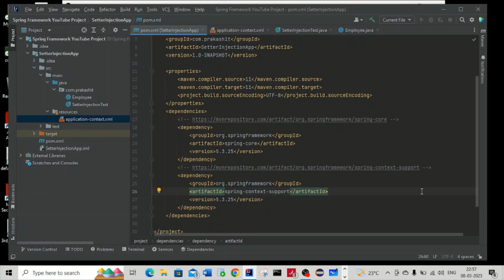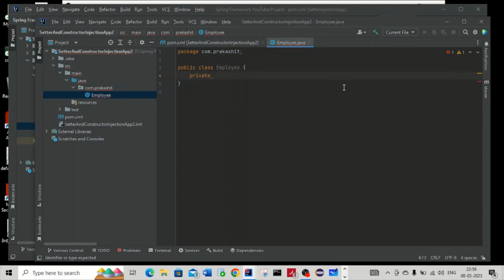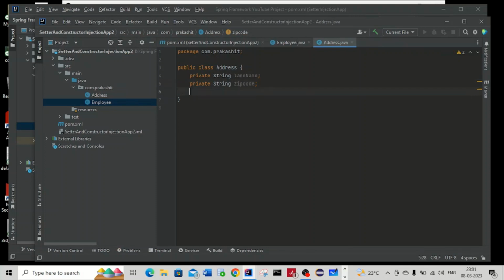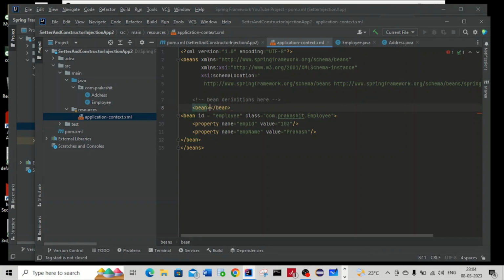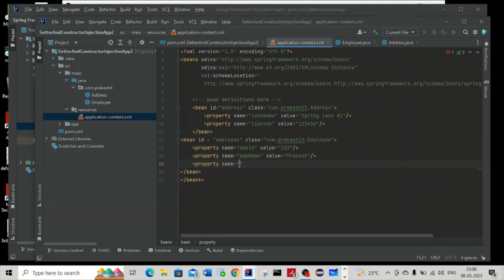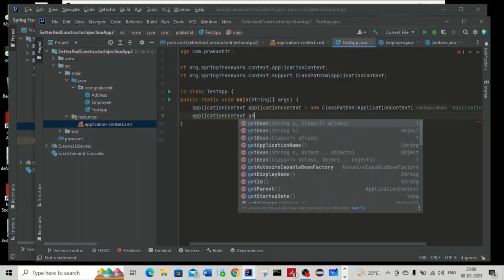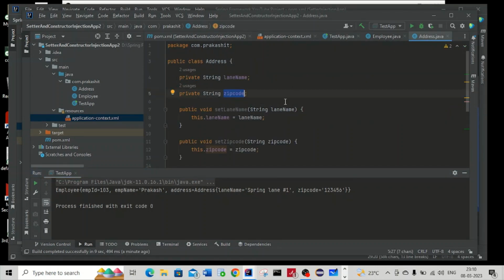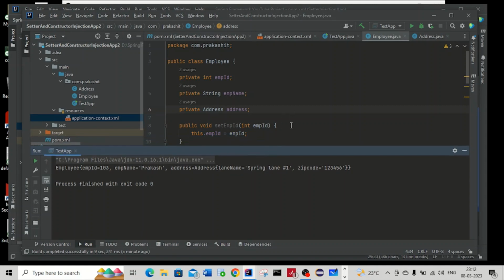04 |Dependecy Injection|Setter Injection|Constructor Injection|what is dependency injection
This video is the continuation video to video-3 which describes how to work with setter and constructor injection w.r.t. object injection.

Dependency Injection
what is dependency injection
setter injection vs constructor injection
setter injection and constructor injection
different types of dependency injection
Dependency Injection in spring
constructor injection in spring
setter injection in spring
setter injection
constructor injection
what is setter injection
what is constructor injection
tight coupling
loose coupling
dependency injection
setter and constructor injection with example
dependency injection with example
SpringTutorial
SpringFramework